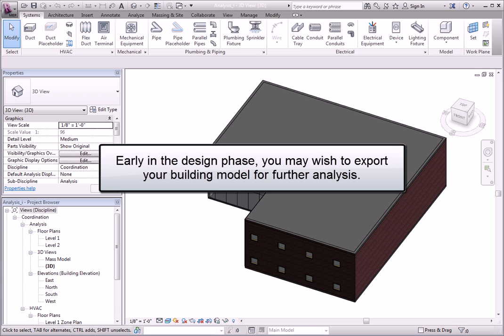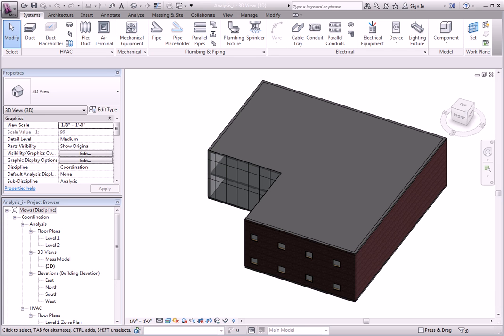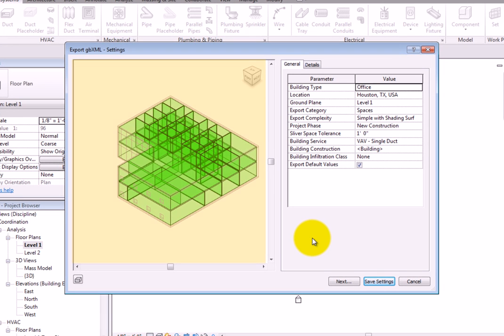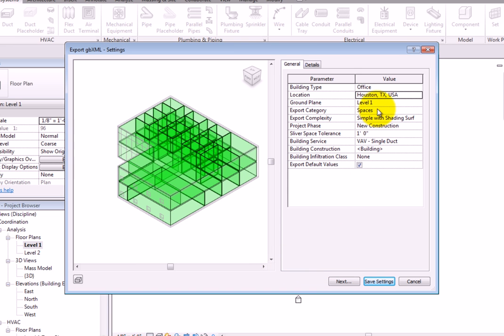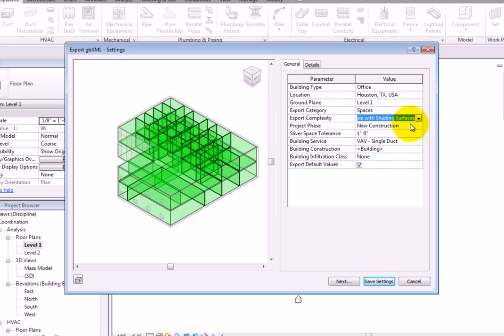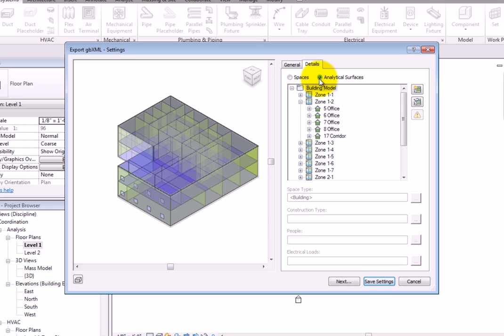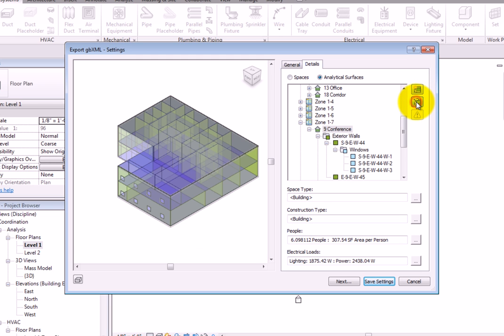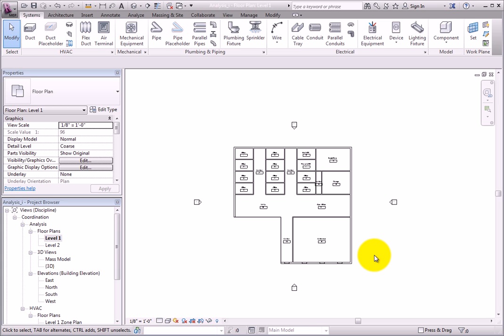8 Exporting gbXML Files